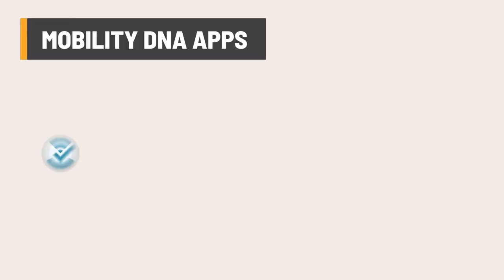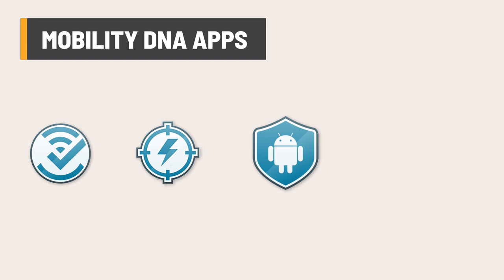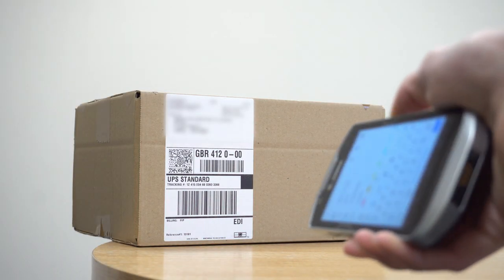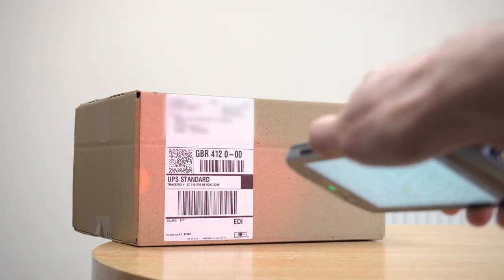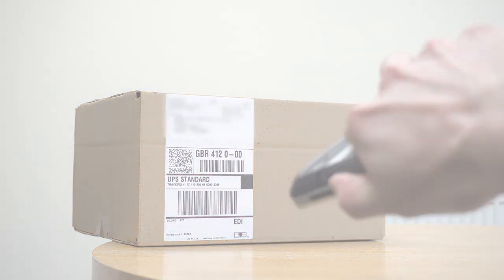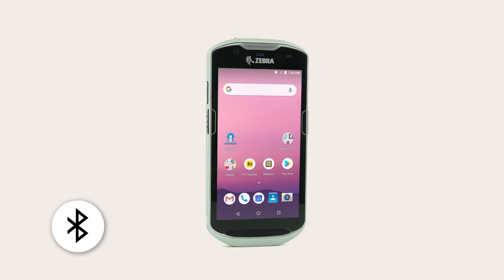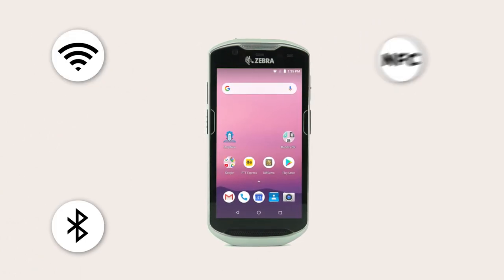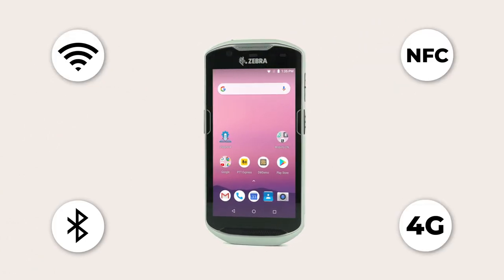Zebra TC57 Mobile Computer Review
The Zebra TC57 is a powerful, rugged and versatile touch computer. It is especially suited to work outside the four walls. With Zebra's suite of Mobility DNA apps and Android Enterprise Recommended certification, you know you're getting a top quality device with the Zebra TC57 Touch Computer.